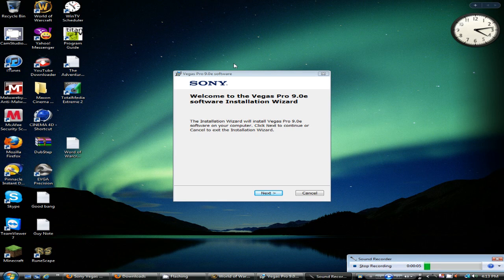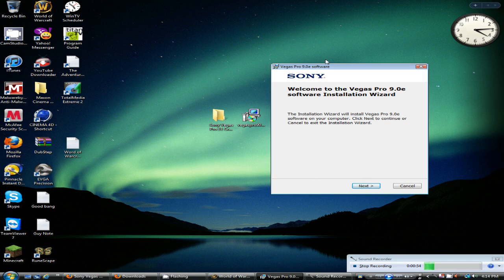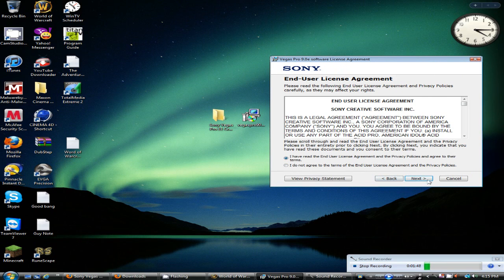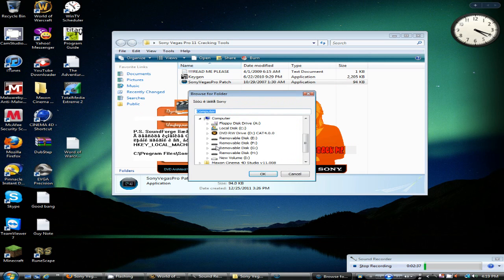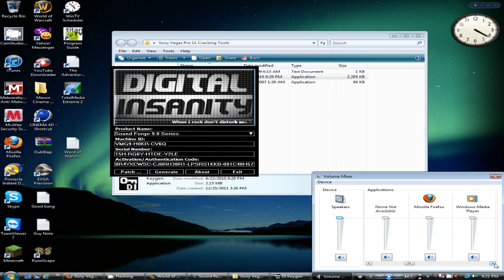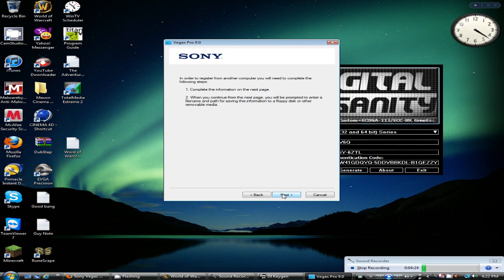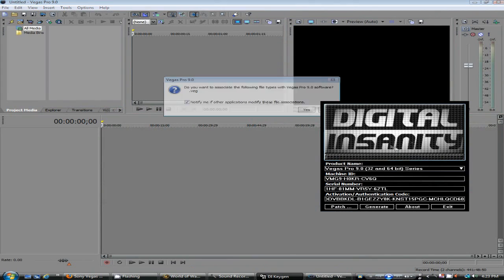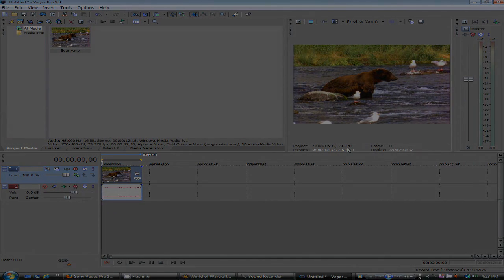How to fix your Render-As problems on Sony Vegas Pro 11